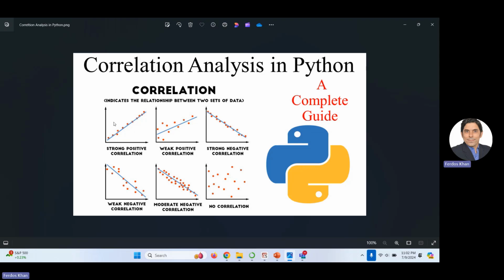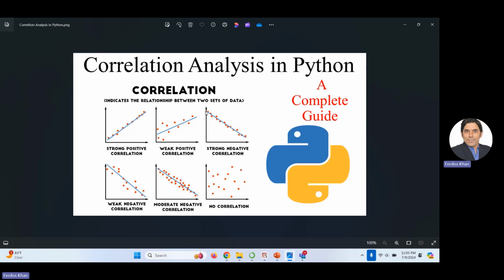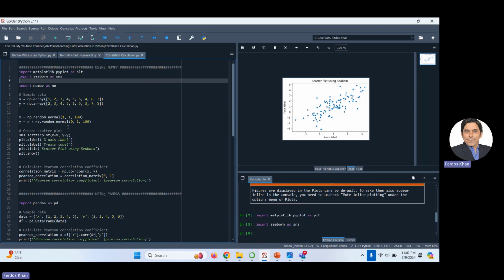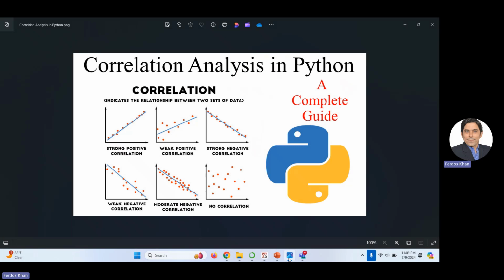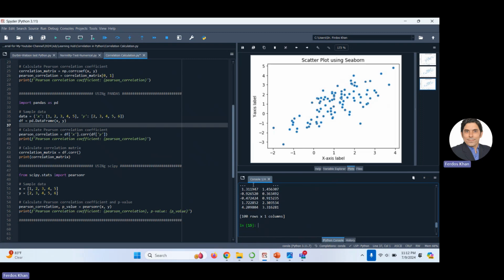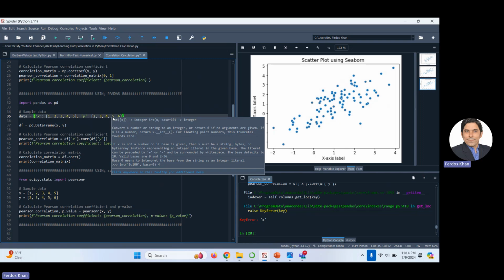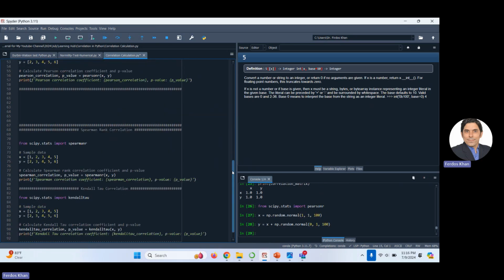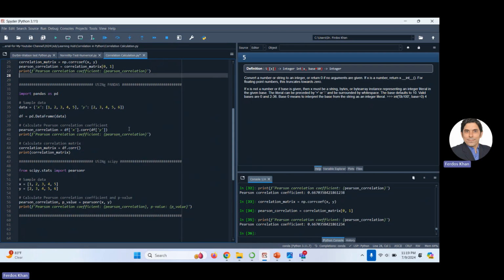||Correlation Analysis|| in ||Python||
This video explain in detail about different situations of correlation coefficient and how to perform correlation analysis in Python. A complete Guide for beginners.